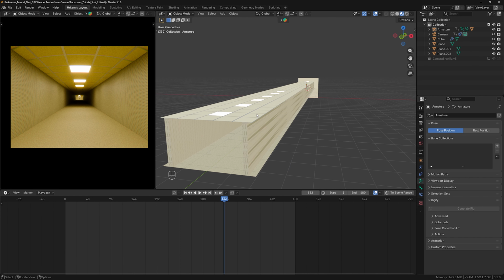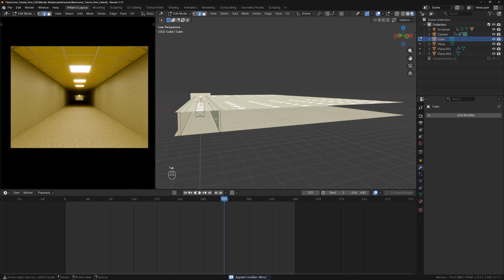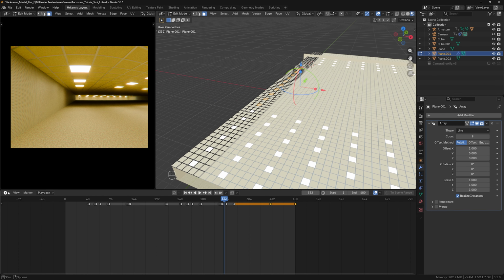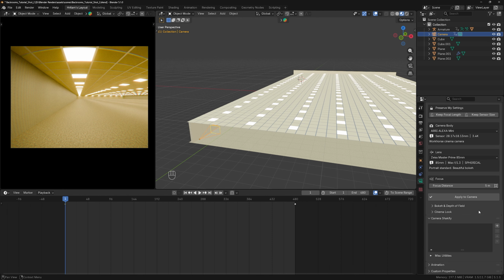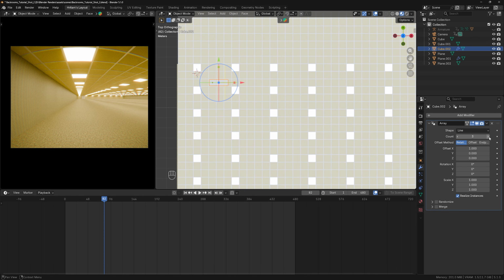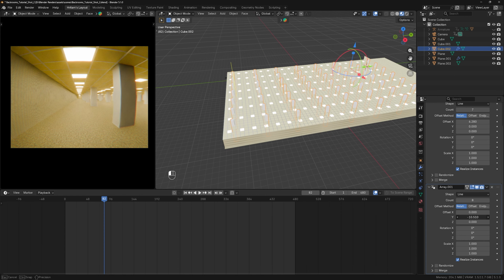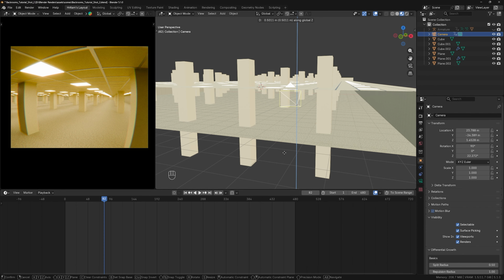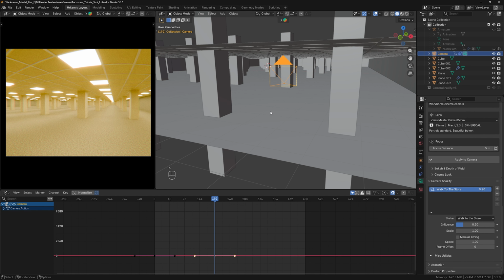How to Build a Backrooms Pillar Room in Blender | Part Two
Create a retro Backrooms aesthetic using Blender 3D modeling. Learn the workflow to build this liminal pillar room.

This tutorial demonstrates the complete process for designing a 3D Pillar room inside Blender. If you are interested in environment design or creating eerie, liminal spaces, this walkthrough shows how to manipulate geometry, apply textures, and set up your scene for that specific low-fidelity look.

Following these steps, you will learn how to render your environment to achieve a convincing retro VHS effect. We focus on the technical adjustments within the software to ensure the final output captures the nostalgic, unsettling vibe typical of Backrooms content.

🕒 Timestamps:

0:00 - Intro & Series Overview
0:30 - Extending the Room
1:11 - Adding Lights
1:52 - Pillars
2:40 - Texturing the Pillars
2:46 - Camera Animation
3:26 - Outro & What's Next

🔗 Links